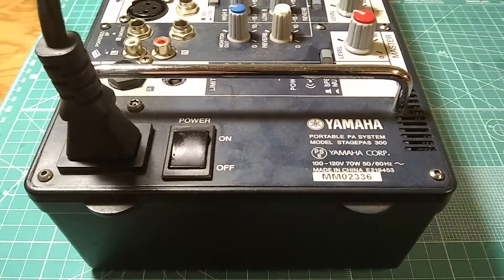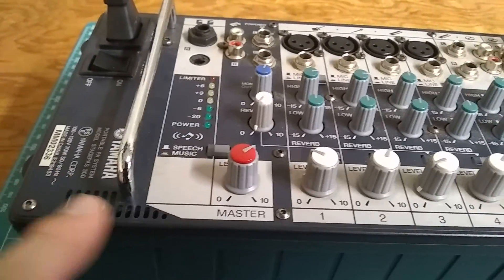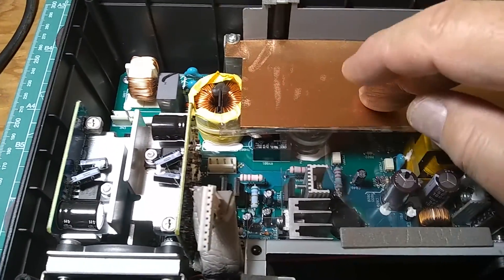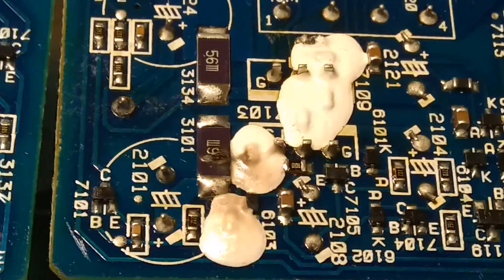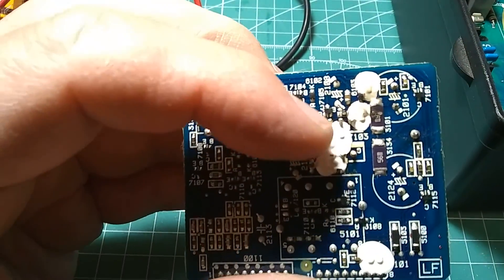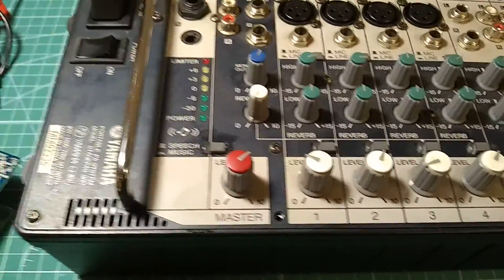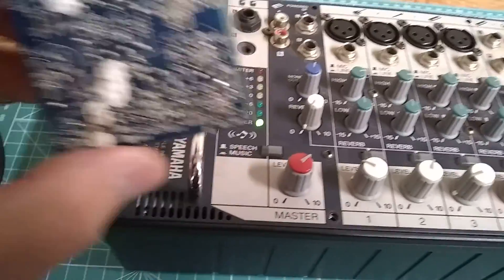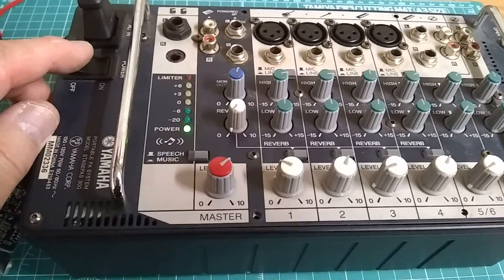Yamaha Stagepas 300 no audio - quick fix. Bad power output module part # AAX6207R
This is an emergency "repair" allowing to use the unit temporarily with just one of the two speakers. I placed an order for the failed parts:
1. SMD 1W resistor size 2512, value: 0.056 Ohm,
2. Two MOSFET transistors: STP14NF12FP

The cost of the listed replacement parts is around $10. However, the entire plug-in power module AAX6207R can be purchased as a replacement part for about $150.